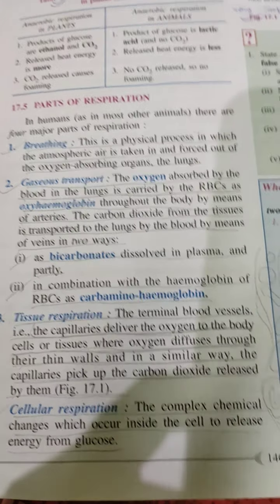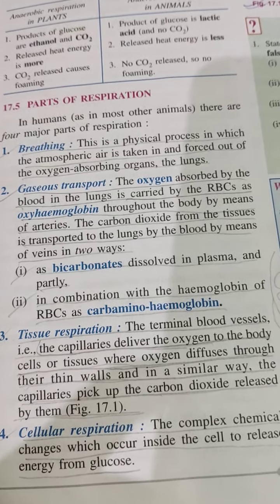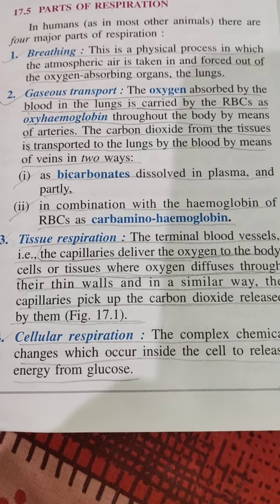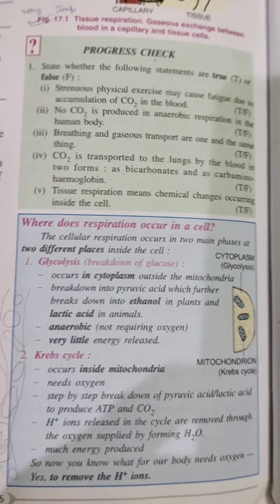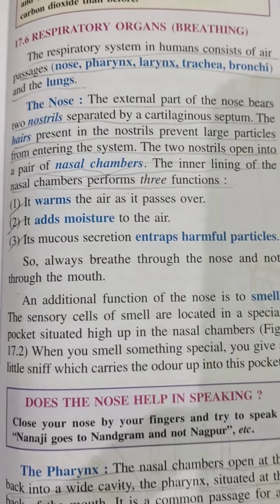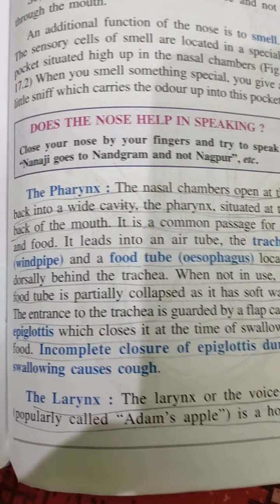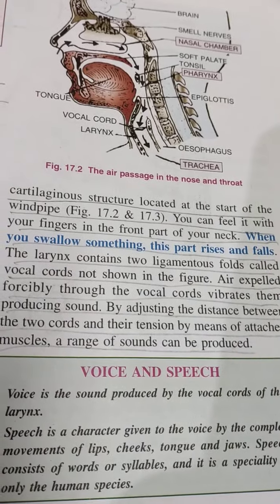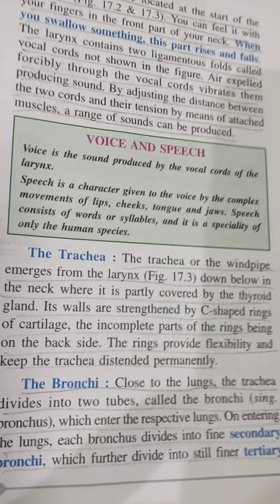Biology Class IX (Respiration part -2)